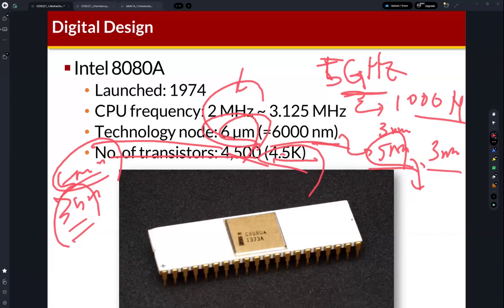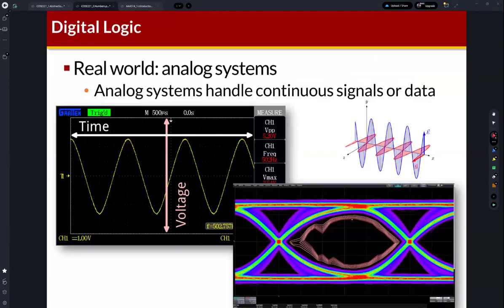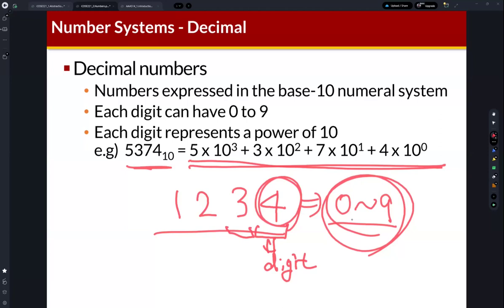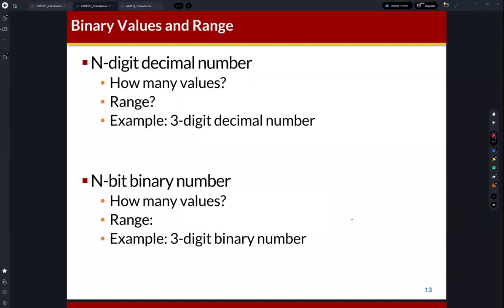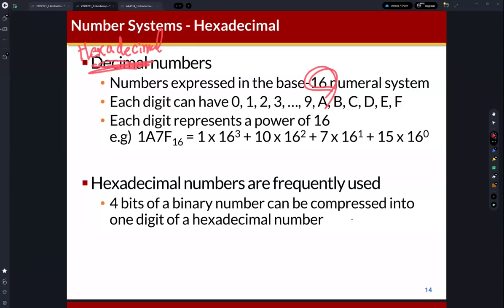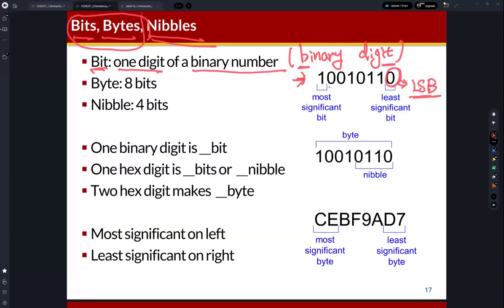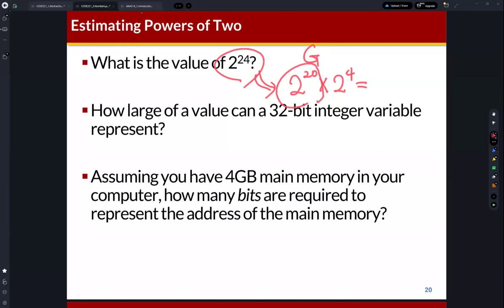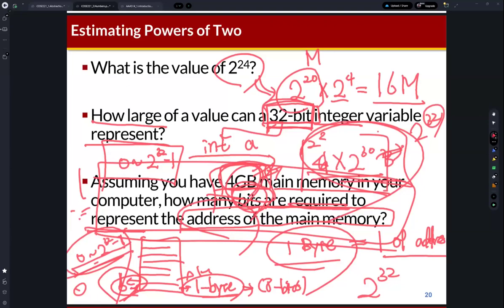COSE221 - Number Systems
Day 03 - Number Systems